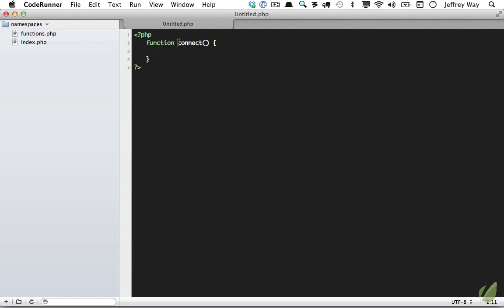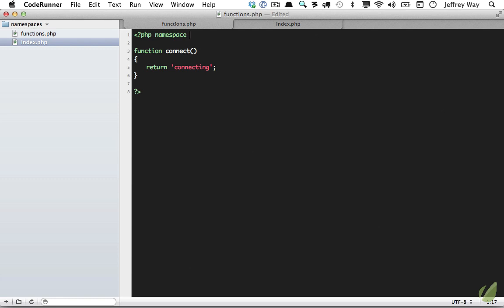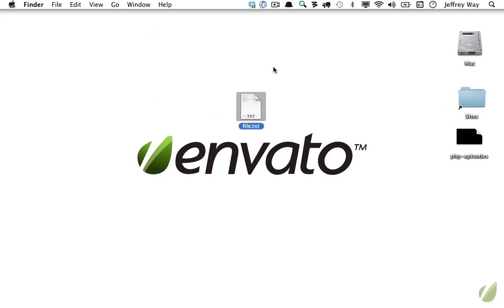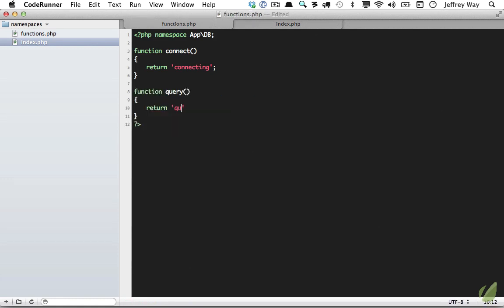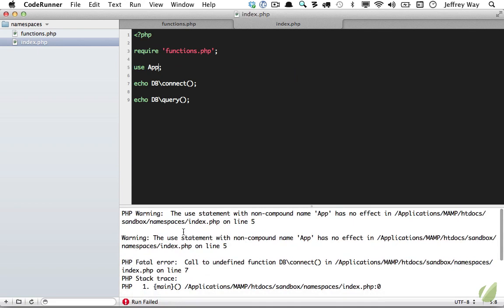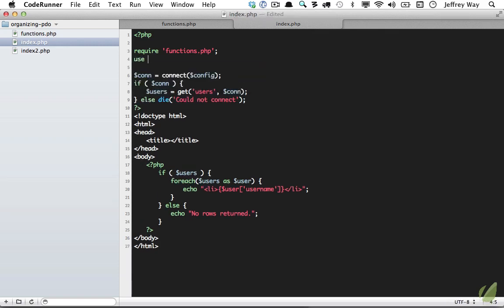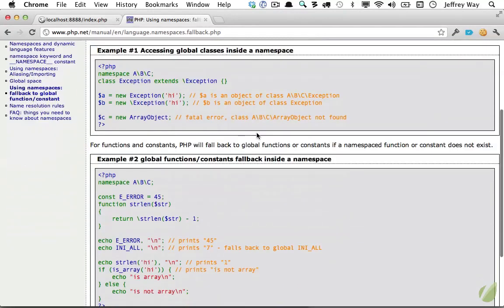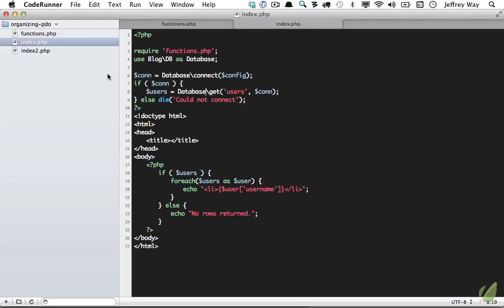Namespace. HTML PART 3 Class-3(Part-2)